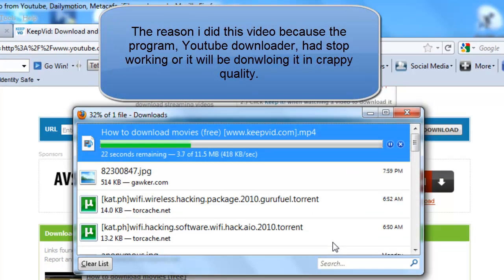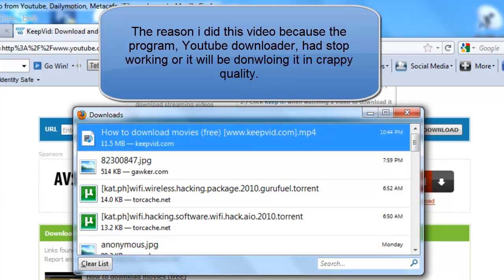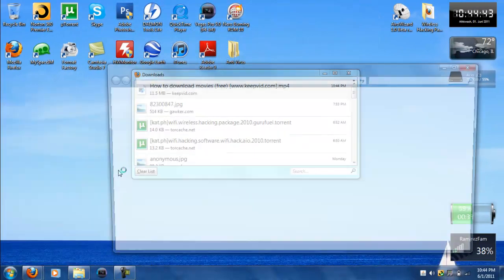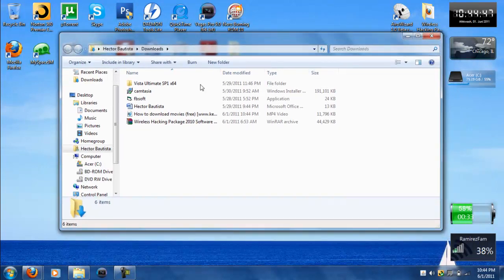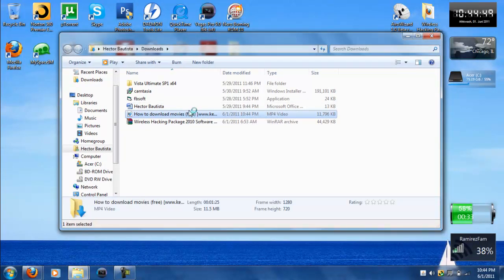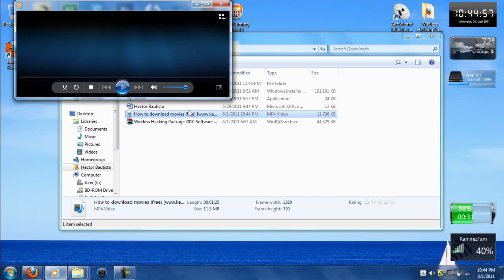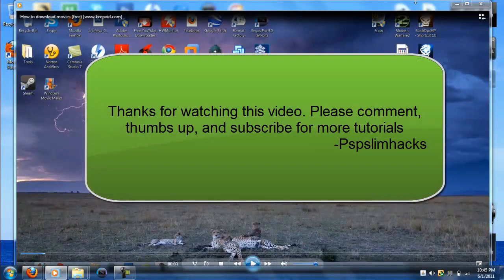How to download youtube videos (2011)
Hello youtube its pspslimhacks
Today im going to show you on how to download yourtube videos for free (2011)

Steps:
1. Go to keepvid.com (Make jure you have java installed. If you dont go to java.com and download java from there)
2. Copy and paste the URL of the youtube video you want to download
3. Click "Accept" when the Java applet thingy pop up (Check the box if you dont want to always keep clicking accept)
4. Choose the format (video file you want) (I'll choose mp4 720p cause that's the best HD quality and it looks nice and clean

-Pspslimhacks